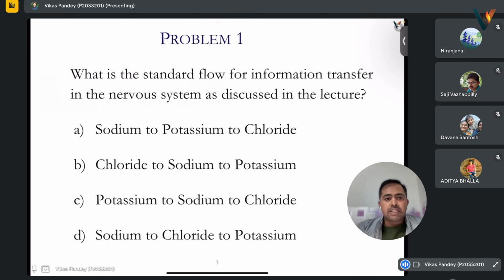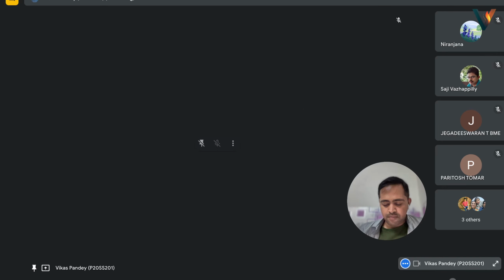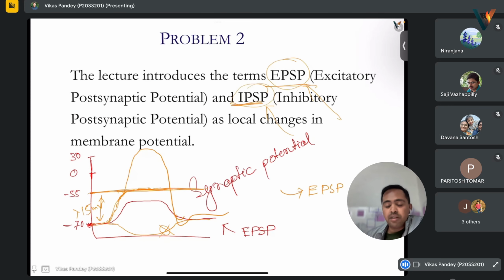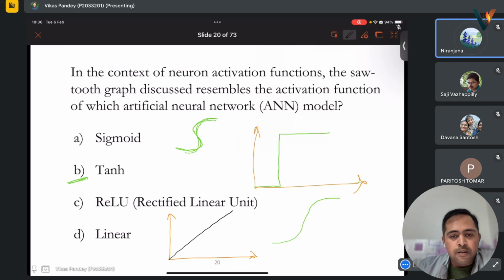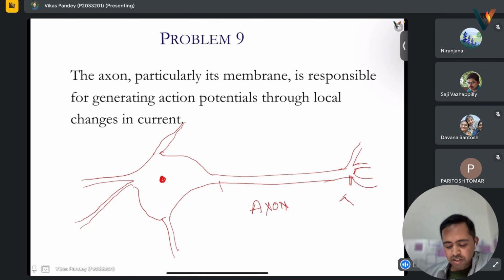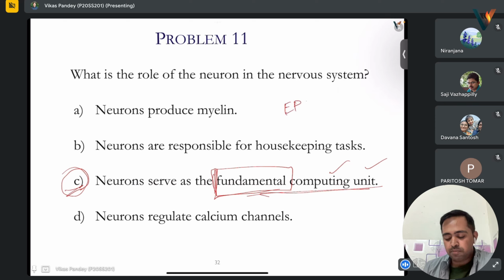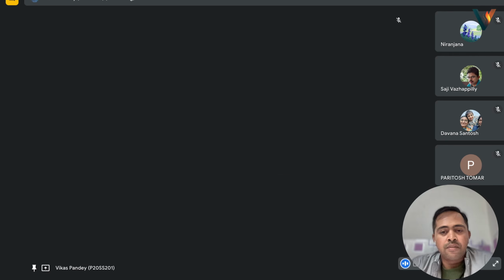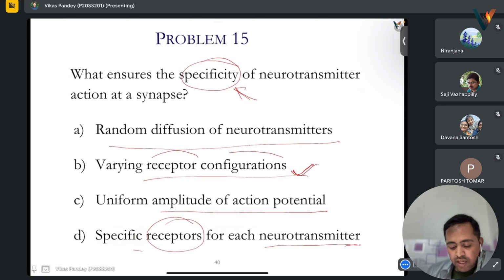Week 2 Neural Science for Engineers - ( noc24-ee01 )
Live lecture for problem-solving of NPTEL course "Neural Science for Engineers - ( noc24-ee01 ) - WEEK  2".

* Due to some glitch in the recording software, the class was not completely recorded. The complete questions can be found in the slides.